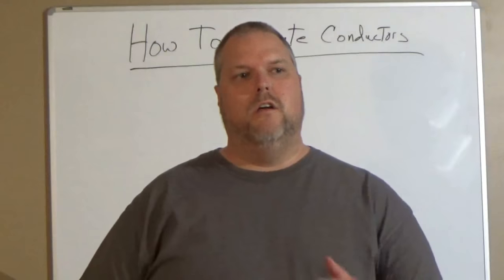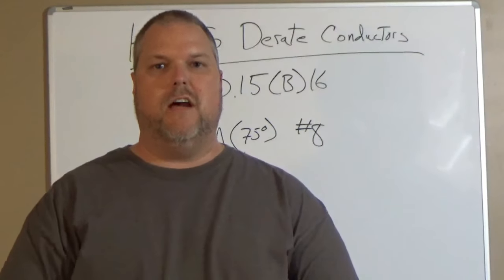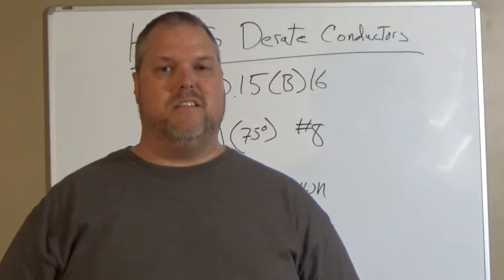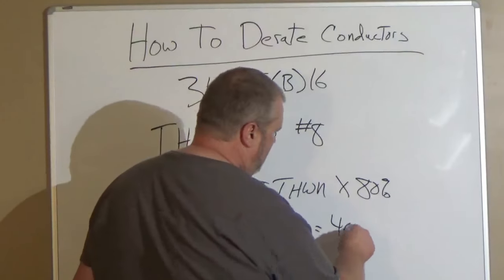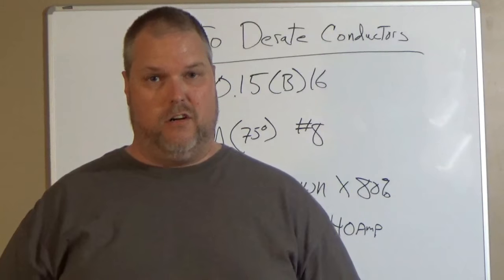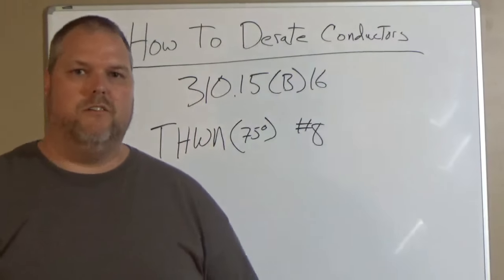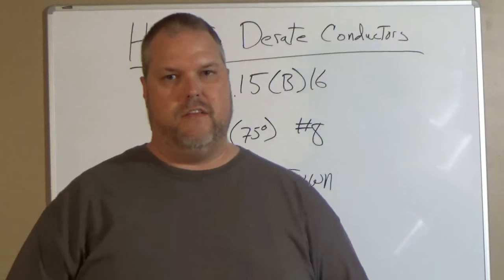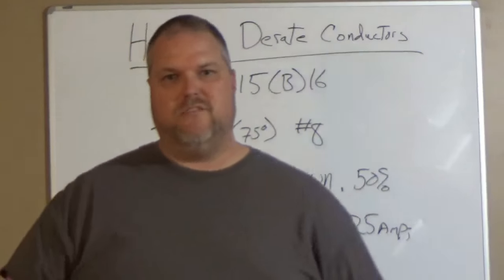Derating of Conductors Explained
In this video we discuss why we need to derate conductors and how we do it. We look at the NEC 2014 and how it is understood.

Art.310.15(B)(3)(a) in the NEC 2014 that will give you the chart to figure out what percentage to use.